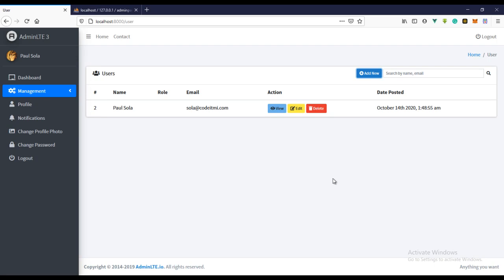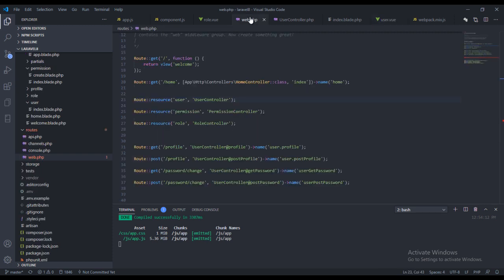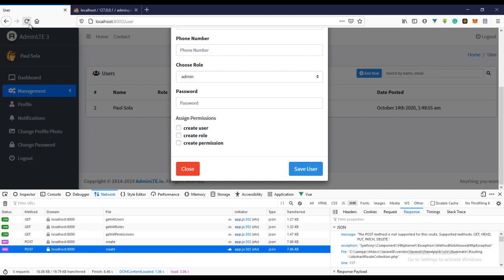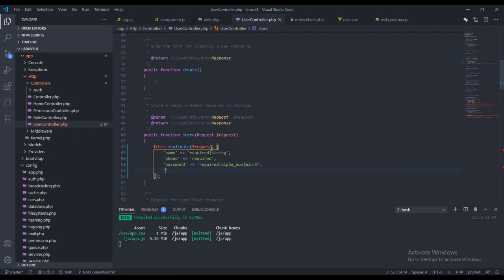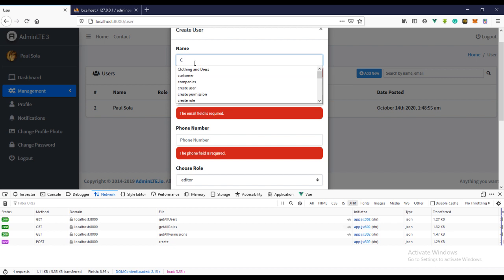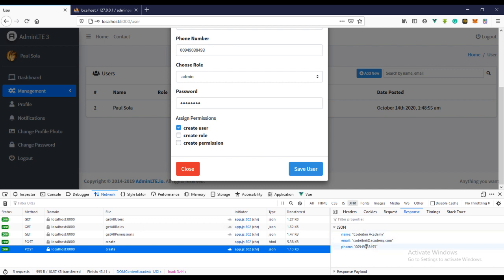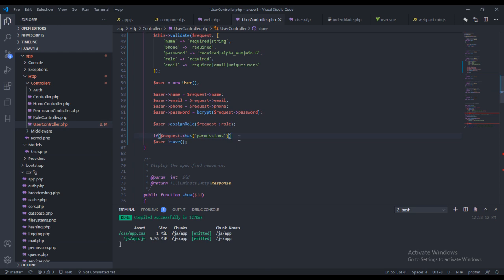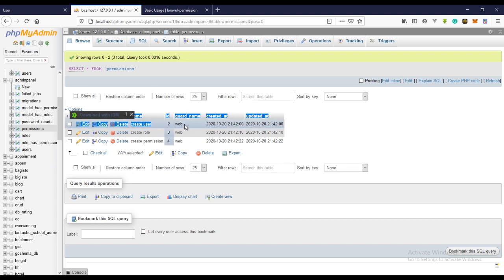Part 21 SAVING THE USER - Laravel 8 Admin Panel with Roles and Permission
Create the user form using bootstrap Vue
Create an admin panel with Laravel 8 using Spatie Permissions in 2020

This package allows you to manage user permissions and roles in a database. also, you can generate a CRUD  of roles and permission using the InfyOm generator.

While Also Using Vue js and npm

Contents:
1. Create a user Account
2. Edit and Update User Account
3. Create Roles and Permissions
4. Assign Roles and Permission to user
5. User Management System
6. Installing NPM Dependencies.

Thanks
Codeitmi